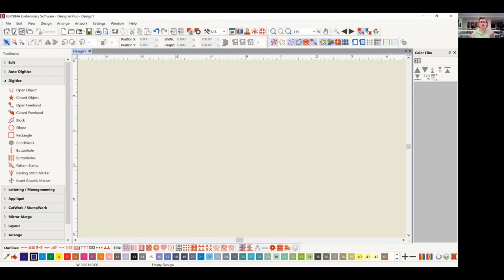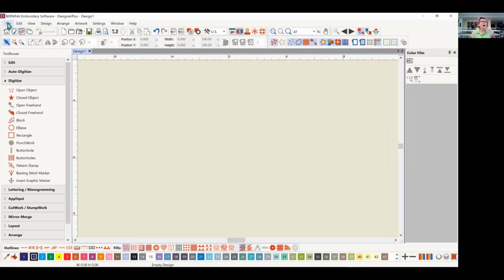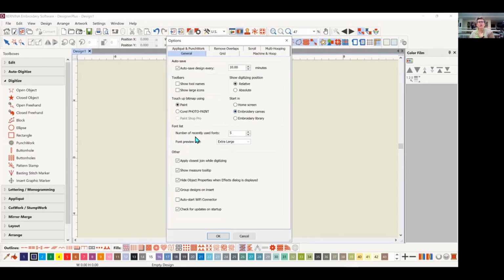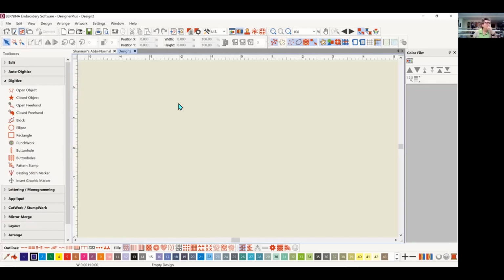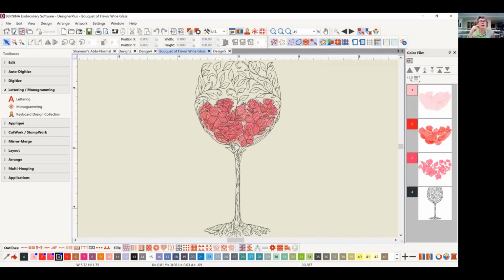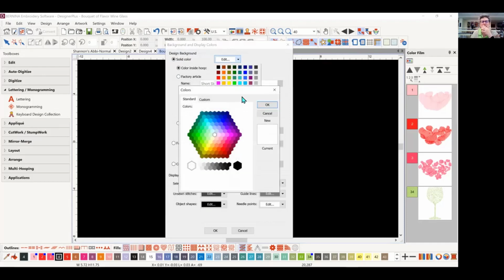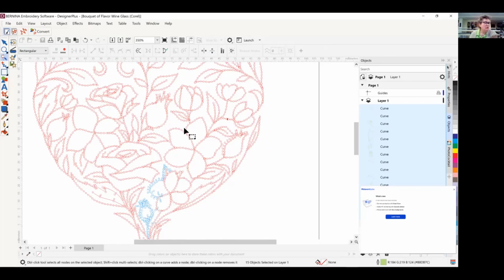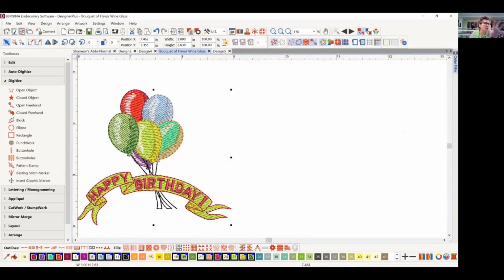Bernina Embroidery Software: "You Should Know" class.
This was a live class that was offered to my students on some topics that were foundational in understanding the software.  Interested in lessons on Bernina Designer Plus software?  Go to StevesSewAndVac.com or byrnesewing.com to register for upcoming classes.